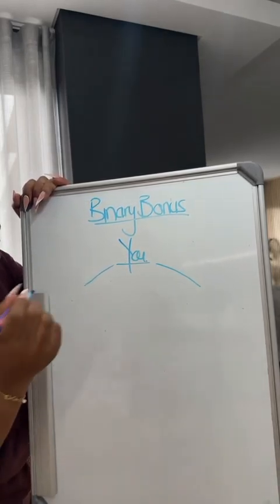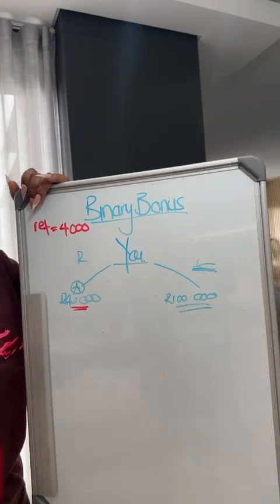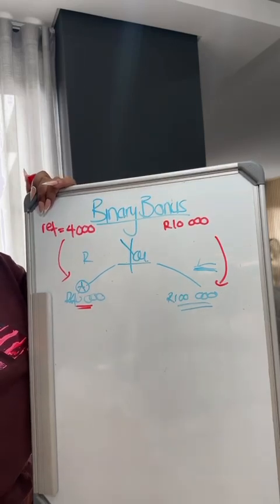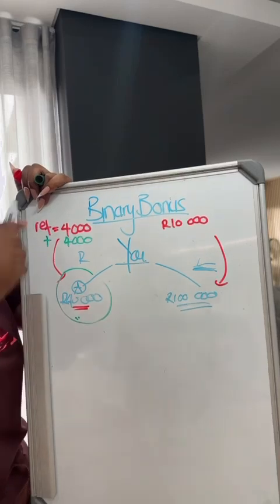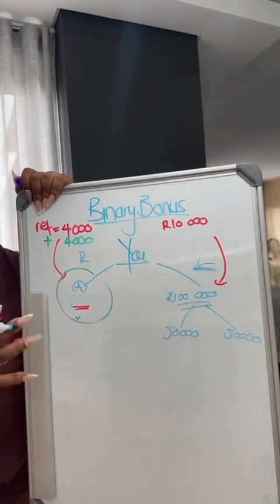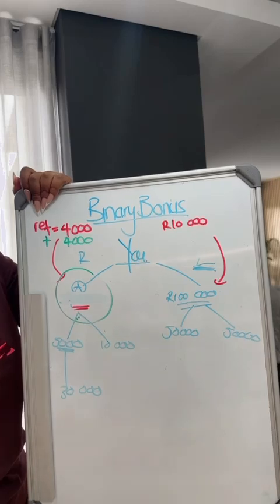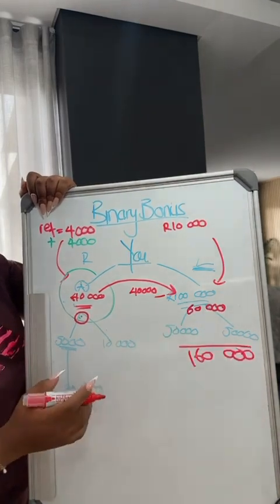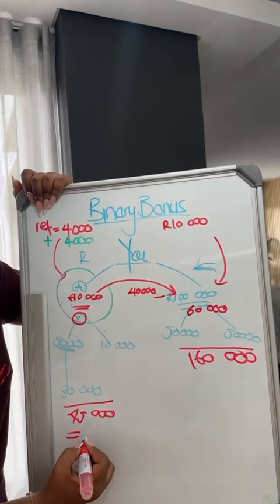May 17, 2026